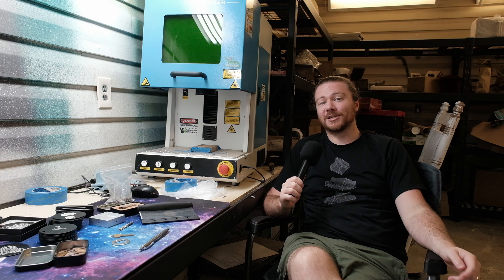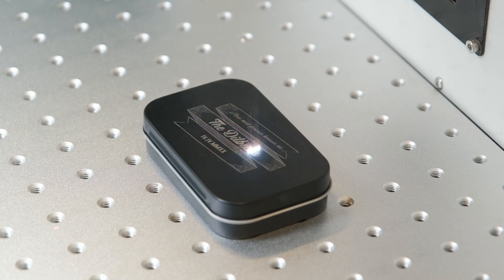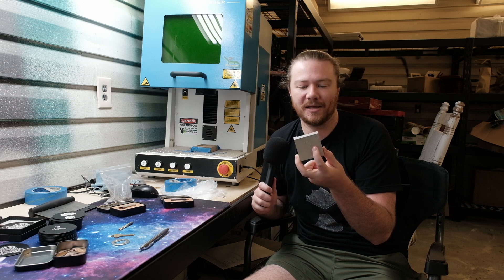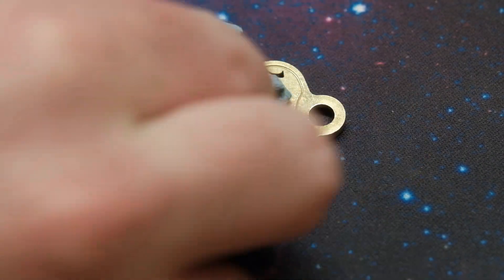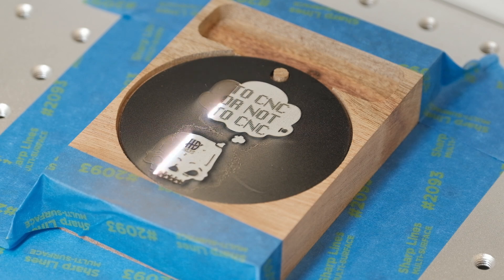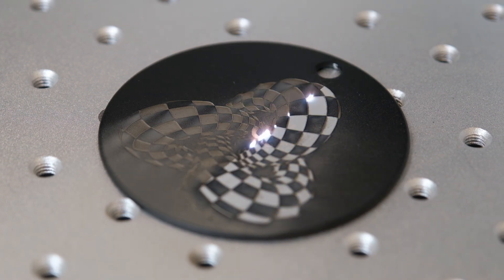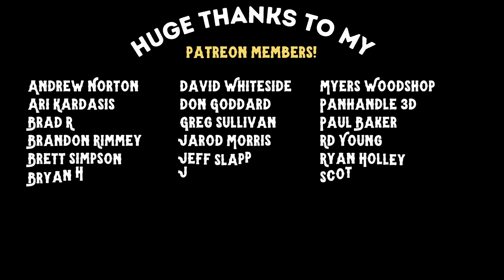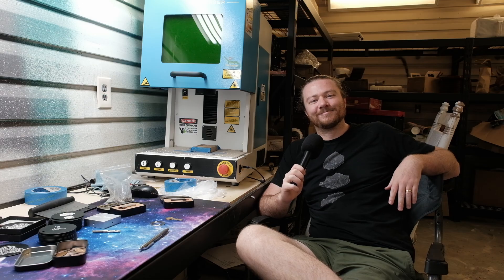1 Minute Fiber Laser Projects (8 Ways)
Items Used In This Video!
Bottle Opener Inserts
Mint Tins